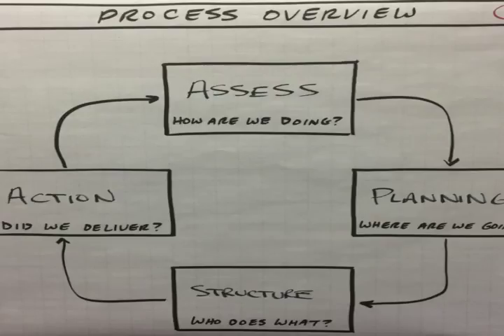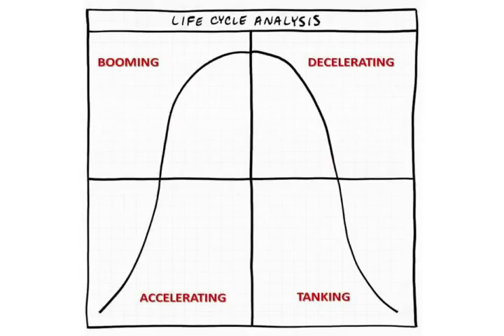Getting Unstuck Update - Sunday, February 26, 2017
Here's a second video update from Dan McLaughlin (CCC's Lead Pastor) about the strategic planning and structure review weekend with The Unstuck Group (February 10-12, 2017)
Original Air Date: Sunday, February 26, 2017